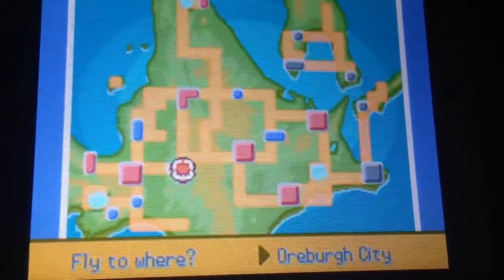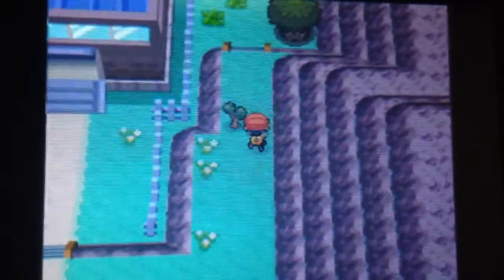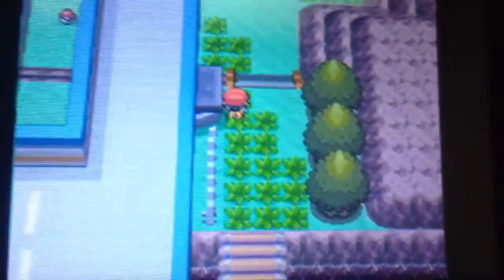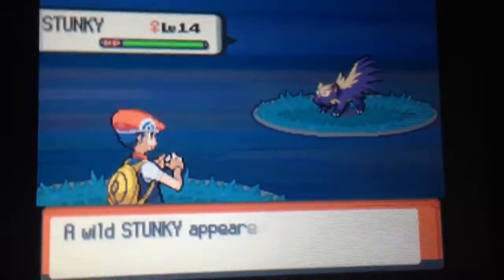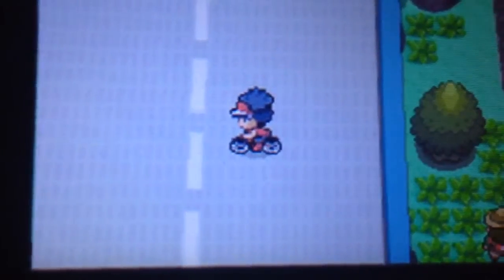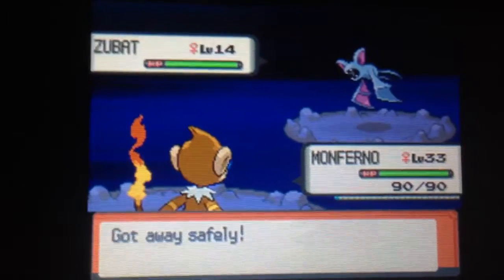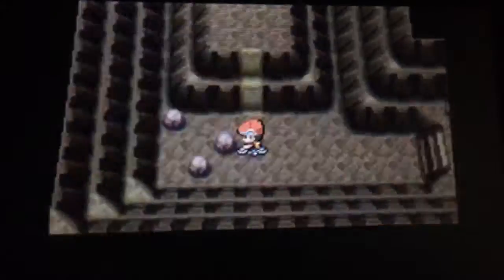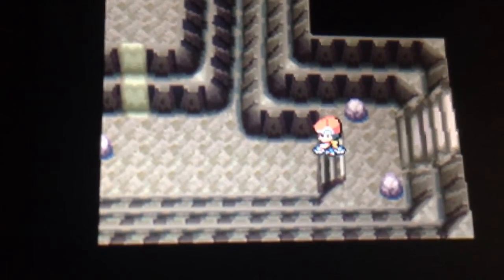How to catch Gible in Pokemon Diamond & Pearl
Hey whats up guys its Gaming King
and today i will be showing you how/where to catch a Gible in Pokemon Diamond & Pearl and also Platinum. To get this you will need a Pokemon in your team who has the HM Cut and Strength. :D